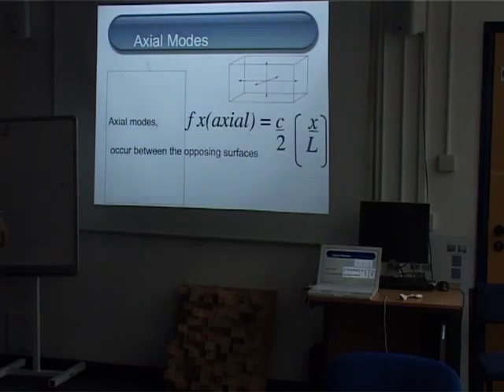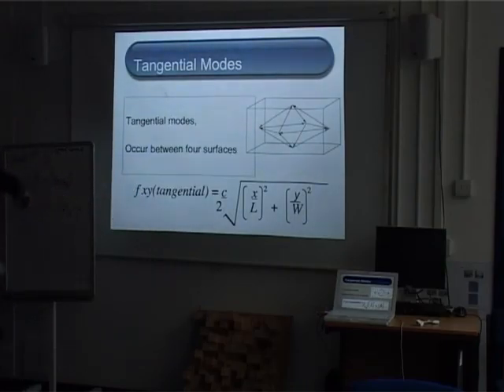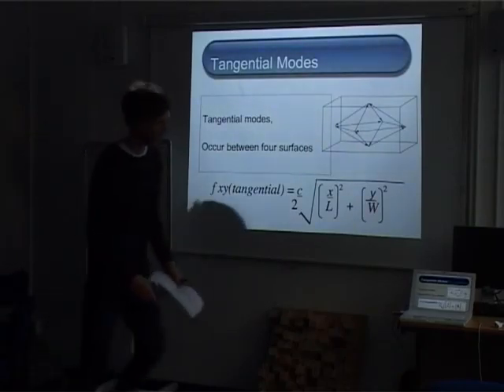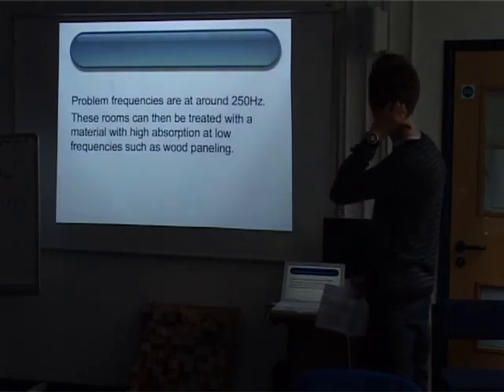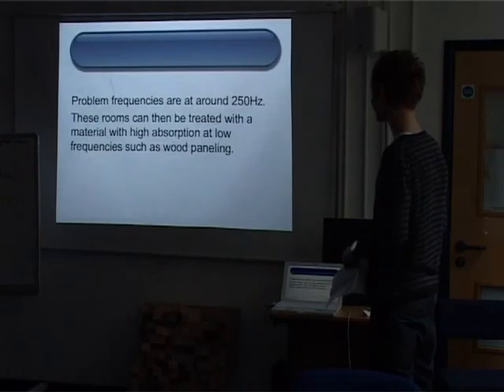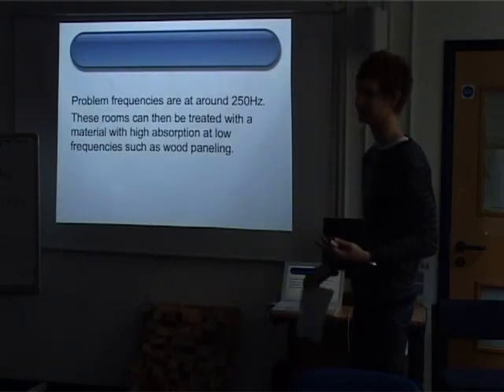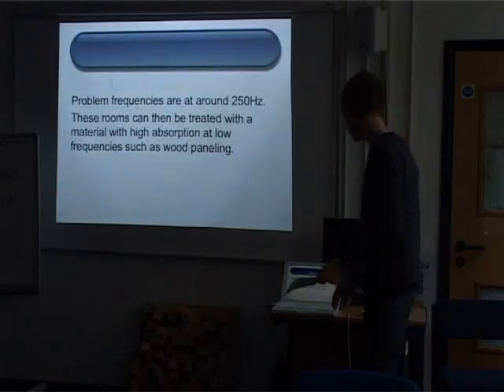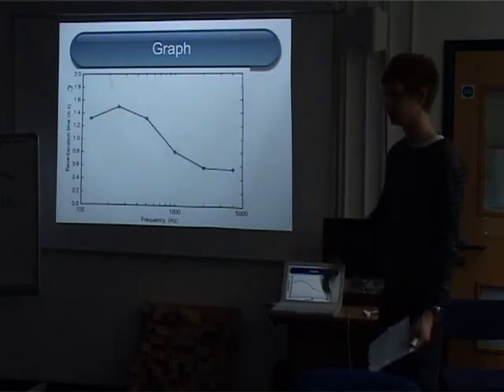Aural Awareness presentation 12 1